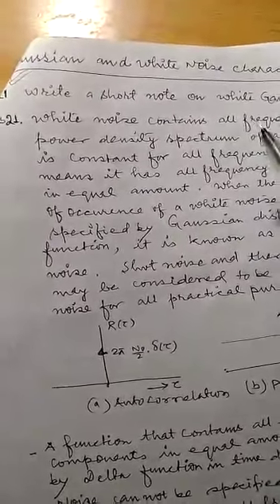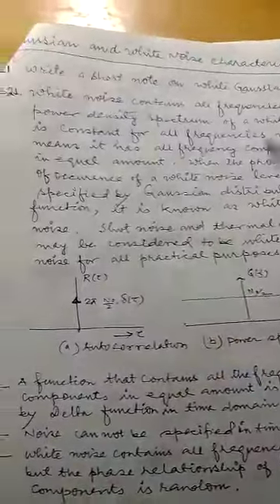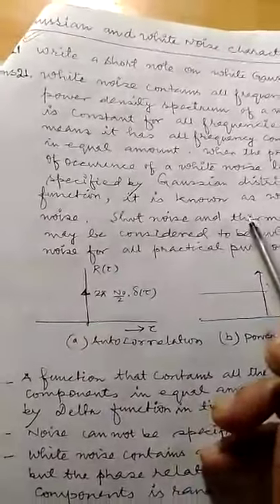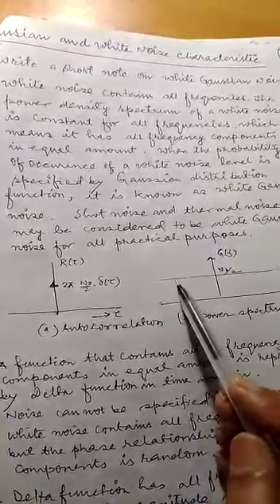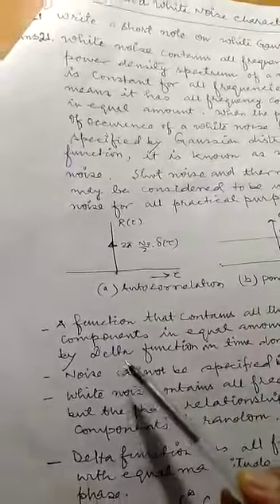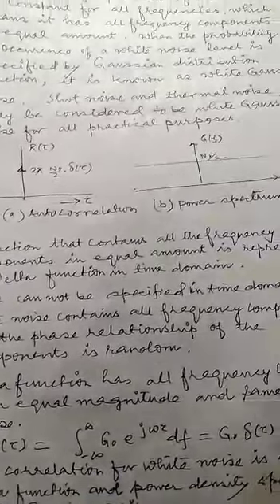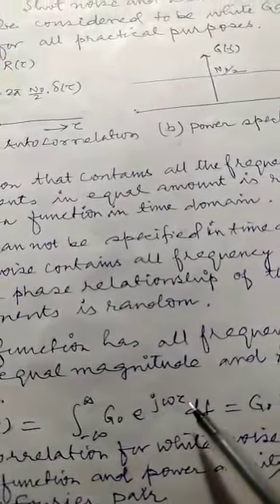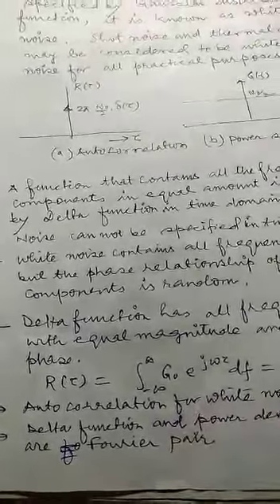AWGN (Comm. Engg.)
B.Tech EC Students